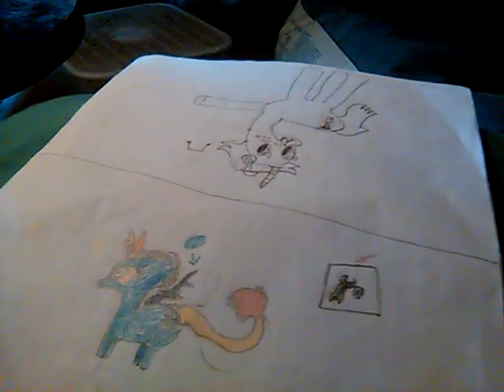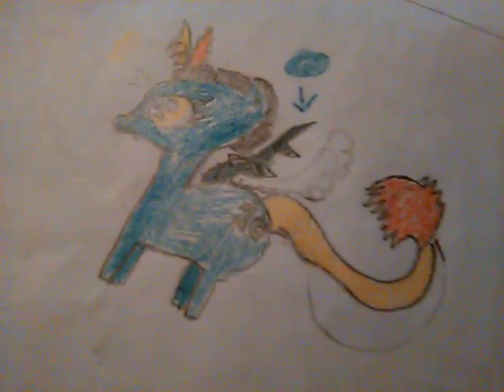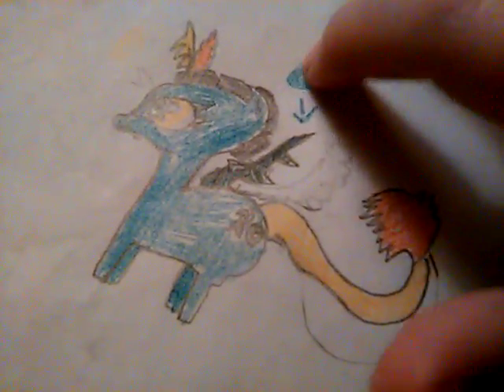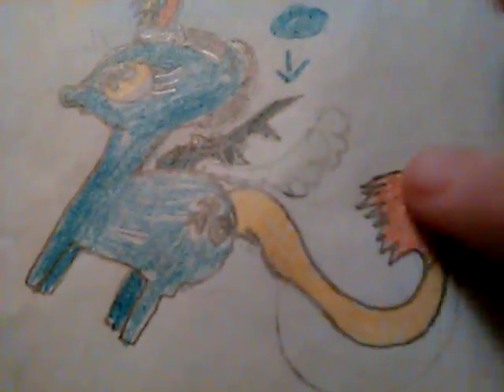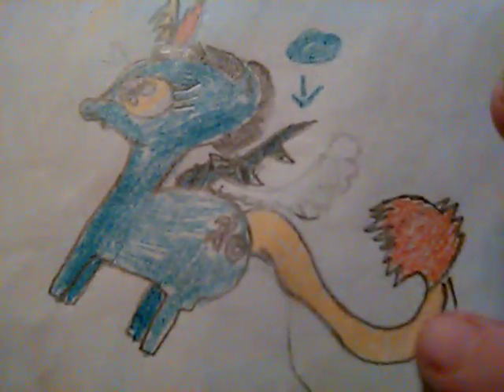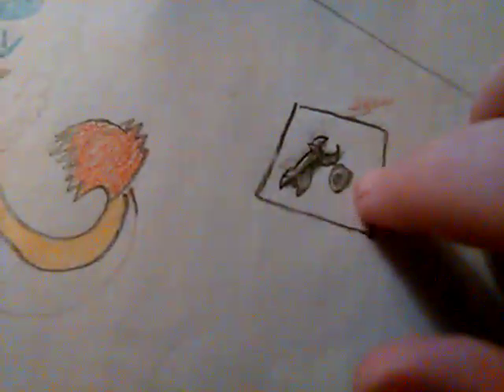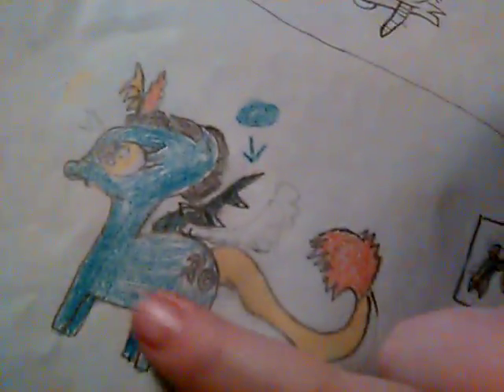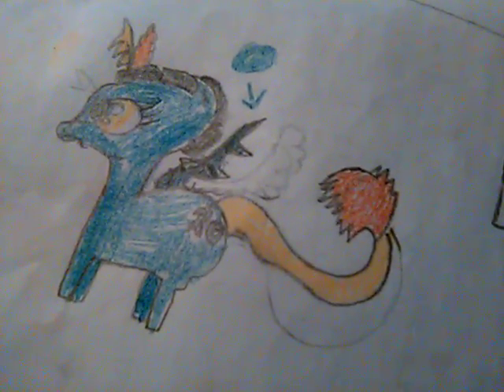Read description my filly pic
Ok  when I said screw driver for the Cutie Mark i meant wrench sorry